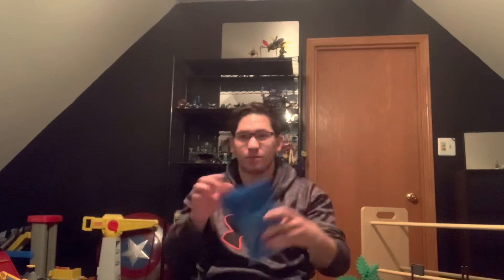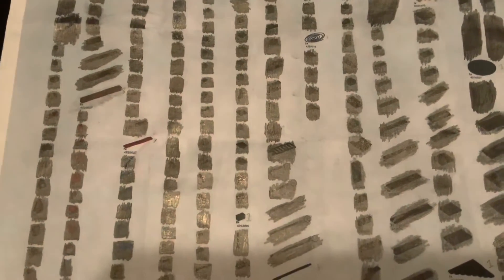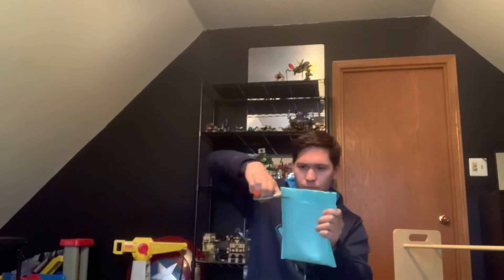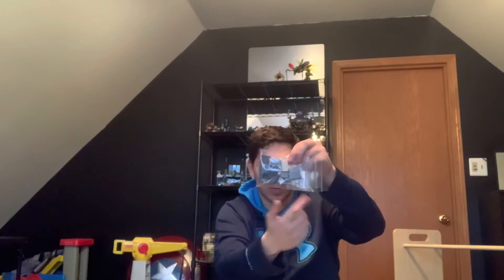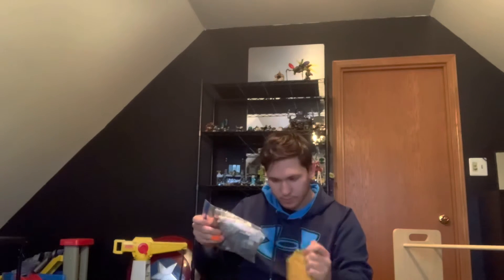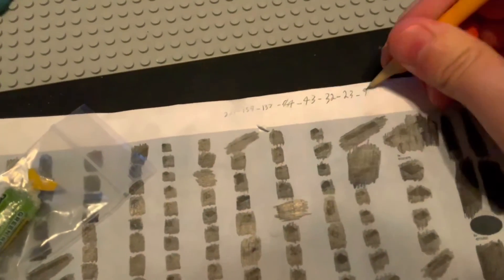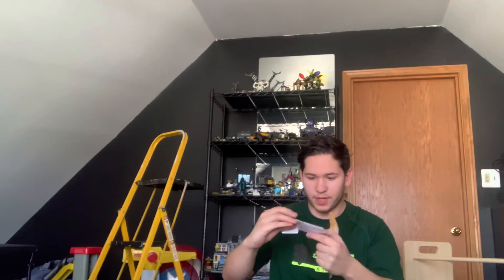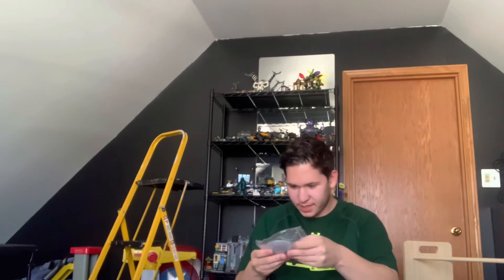Creating The Lego Death Star Episode 9: Tying Up The Loose Ends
I got all my pieces now. I can’t wait to build this.